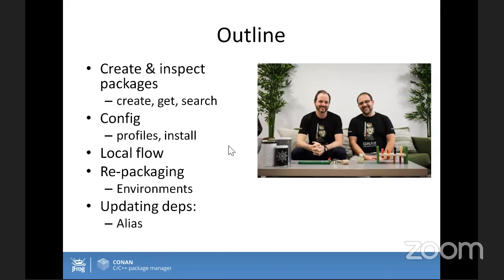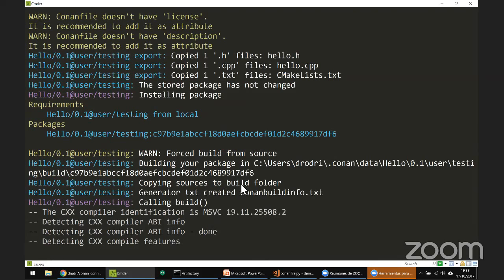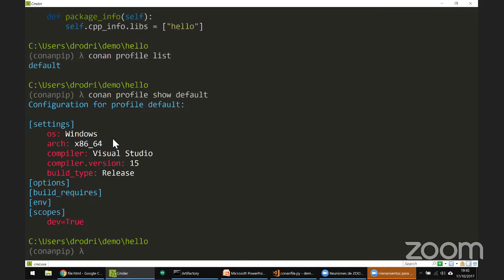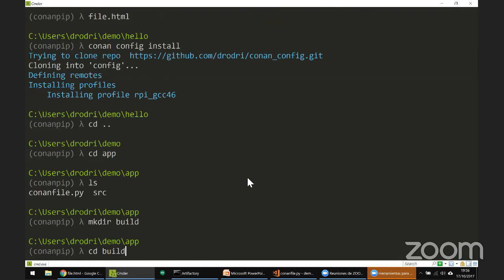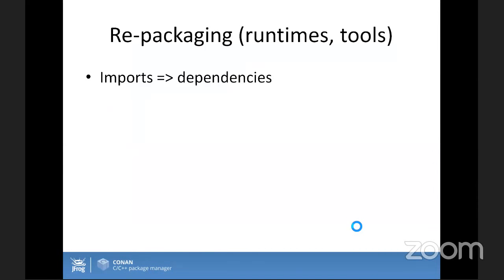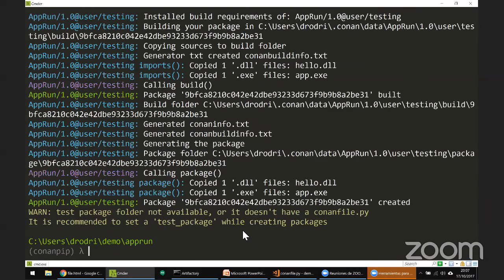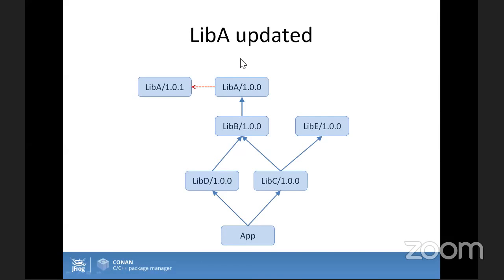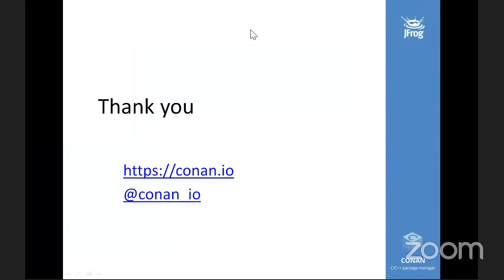[Webinar] Developing C/C++ packages with Conan: new features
Diego and Luis will introduce the basic tools and a complete DevOps workflow for C and C++ languages.  Topics covered will include; Using automatic tests, installing testing frameworks from Conan packages, and injecting and using them to test your packages while building them.  This talk will also cover reproducible and automatic build environments and creating packages for developer tools.  Finally, we will discuss the Jenkins integration and Artifactory plugin support for Conan package manager.